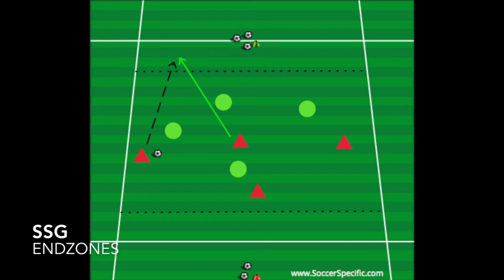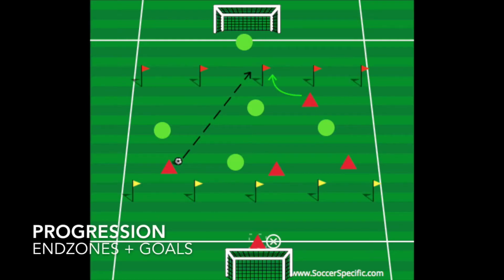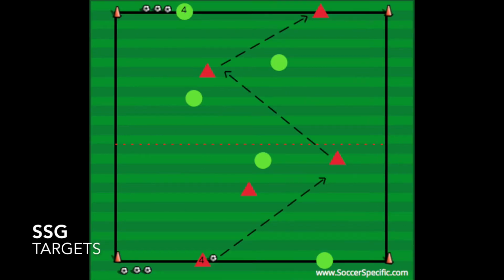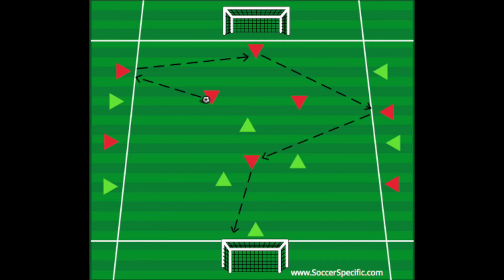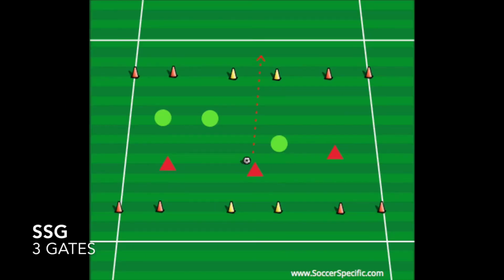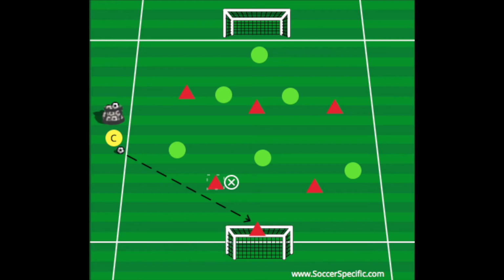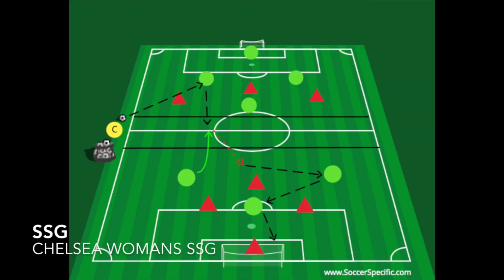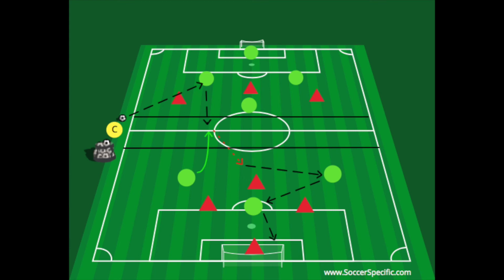Small Sided Game (SSG) Training Activities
In this video, several variations of SSG's will be shown. SSG's impact players match fitness, tactical understanding of all four moments of the game, and technical execution in different parts of the field. SSG's are a great way to replace activities that involve lines, zero opposition, and unrealistic game scenarios.